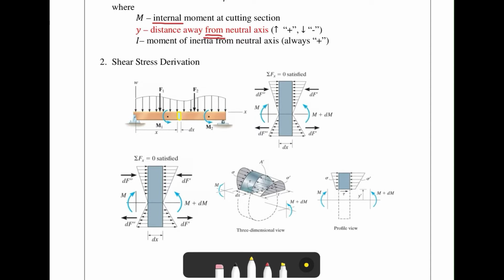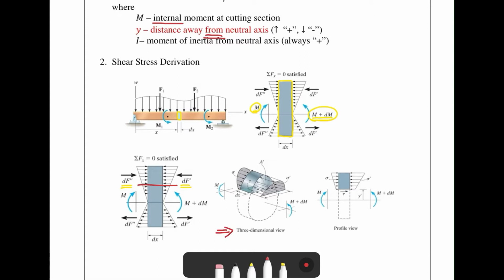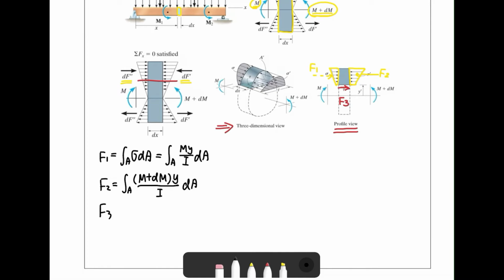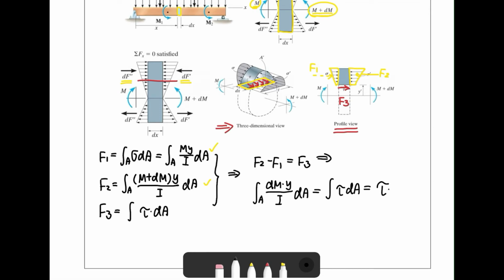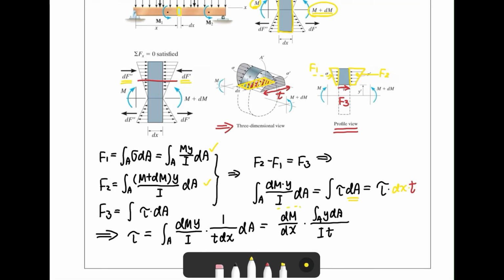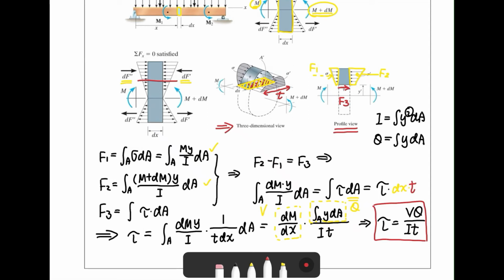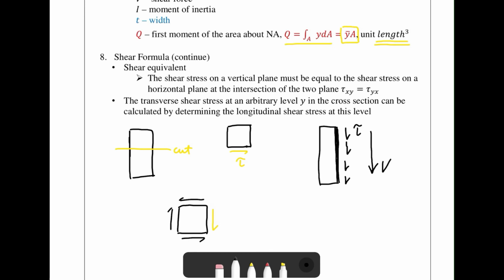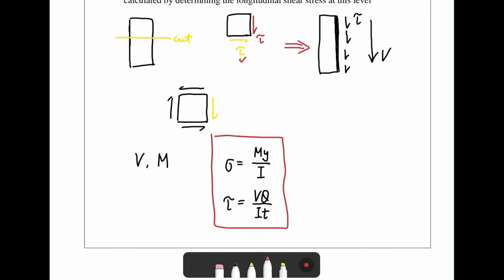CEEN311 LE21 Transverse Shear Stress Formula Derivation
Colorado School of Mines
CEEN311 Mechanics of Materials
Transverse Shear Formula Derivation